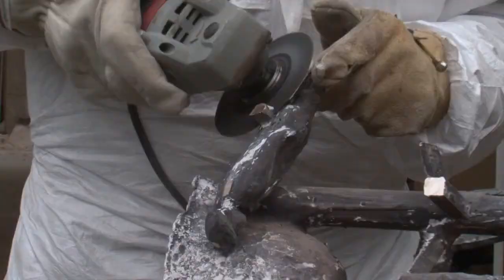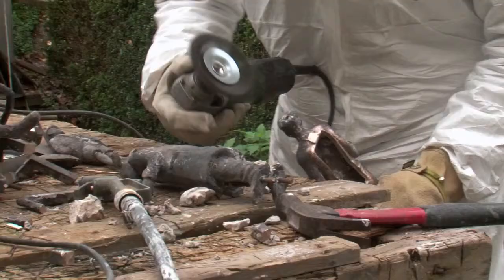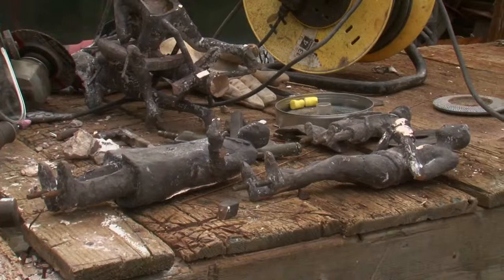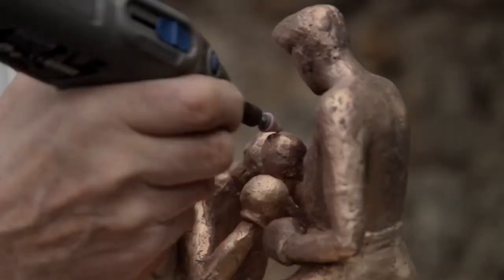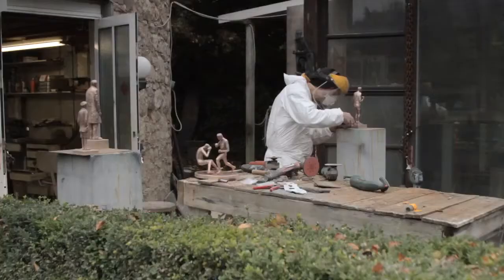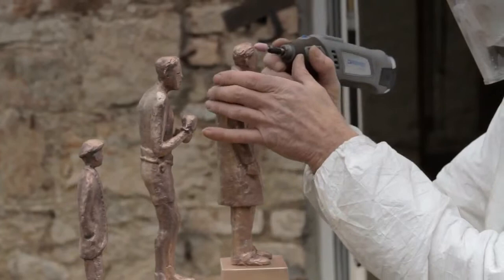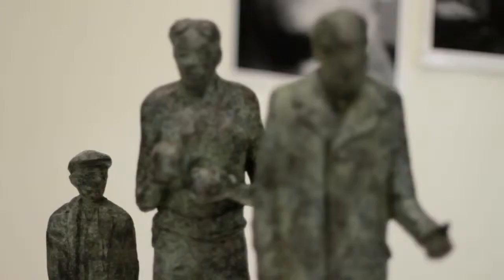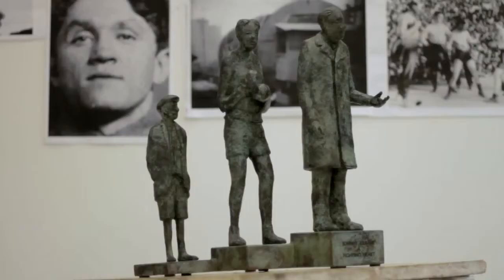Rowan Gillespie Creates a Johnny Kilbane Sculpture, Part 2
The Irish American Archives Society of Northeast Ohio has commissioned Dublin-based sculptor Rowan Gillespie to create a sculpture honoring Irish American boxer Johnny Kilbane.  In this second video in a series chronicling his process,  Gillespie explains the process of casting a bronze maquette.